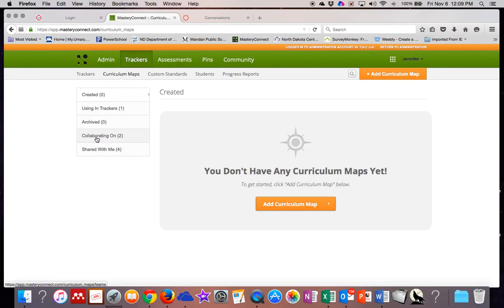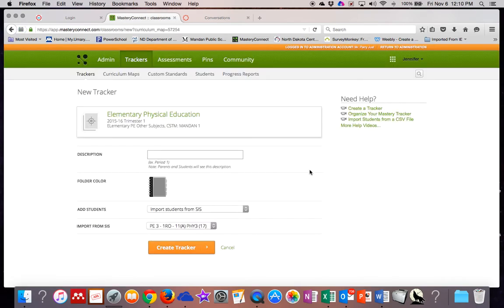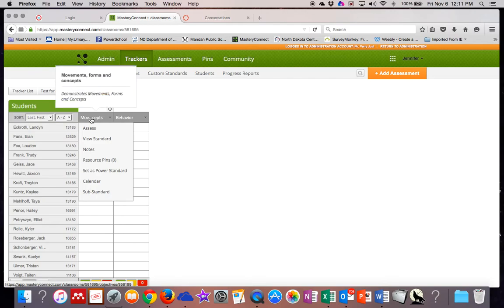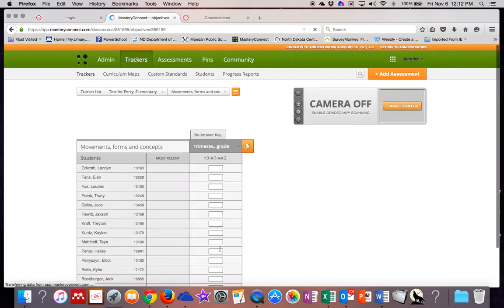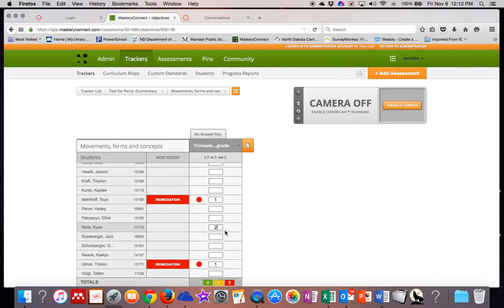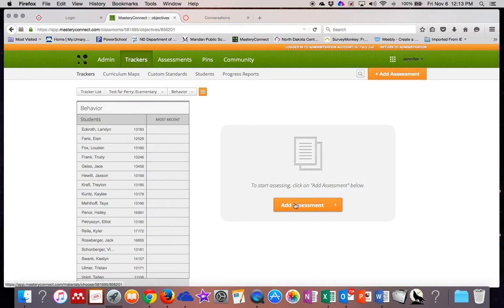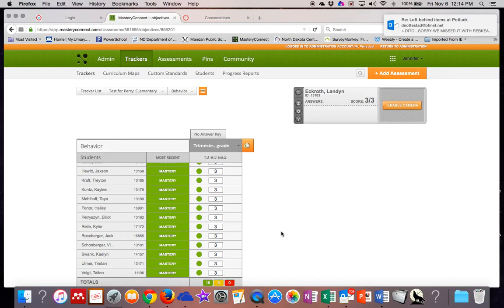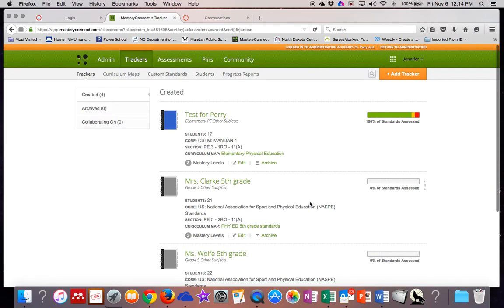Elem PE video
This video is for use trimester 1, 2015.